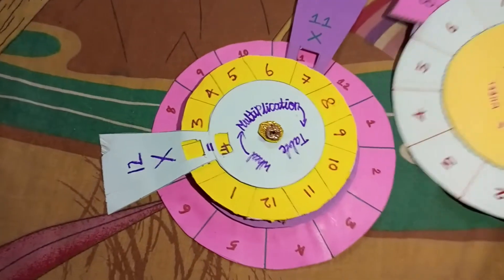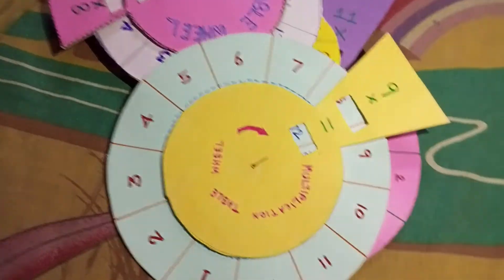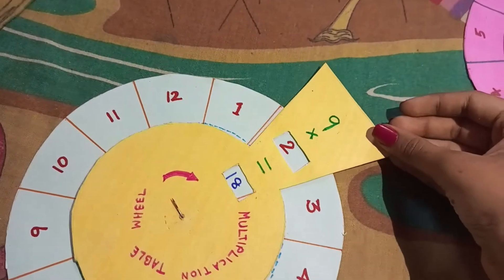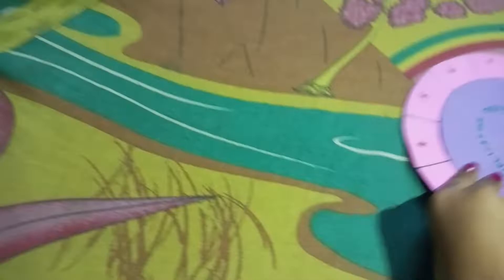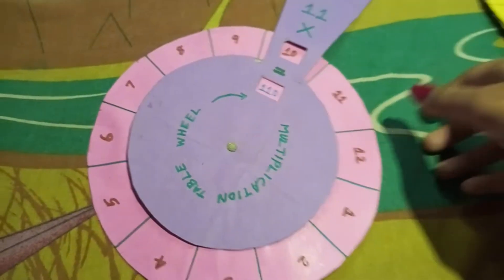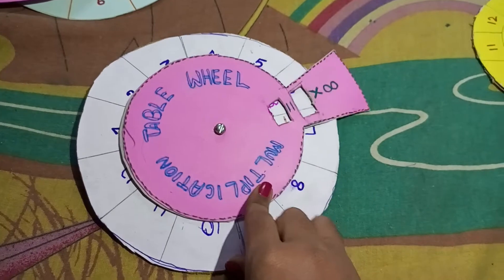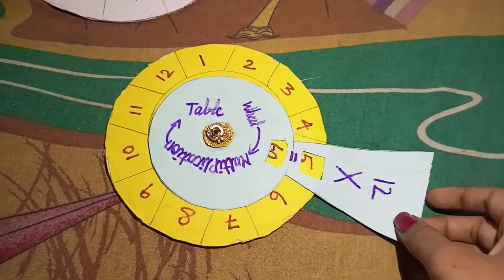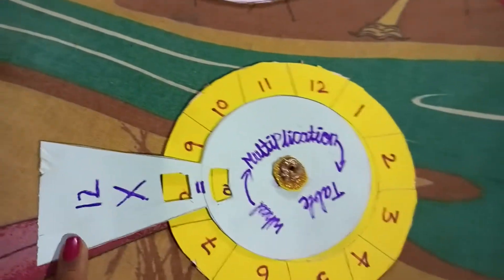Multiplication chart for beginners